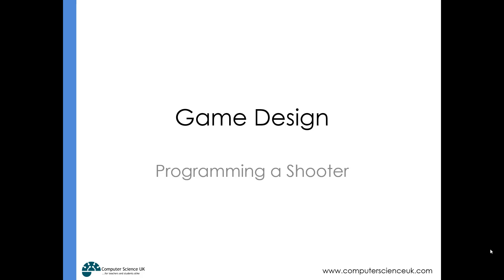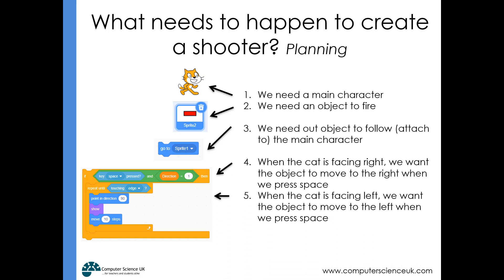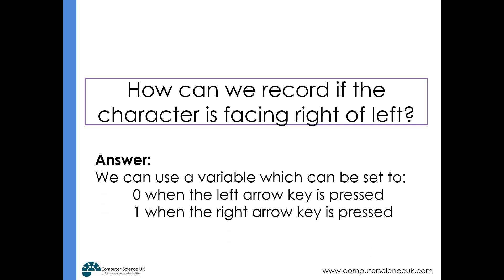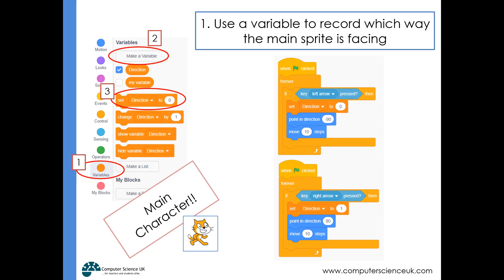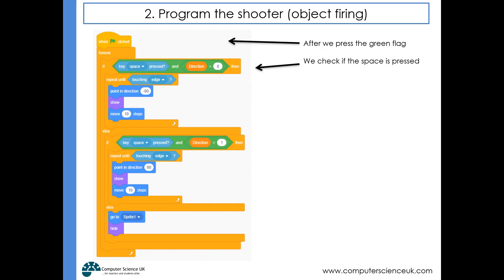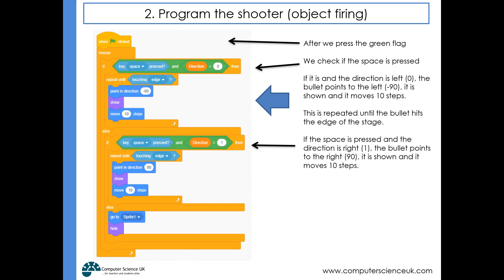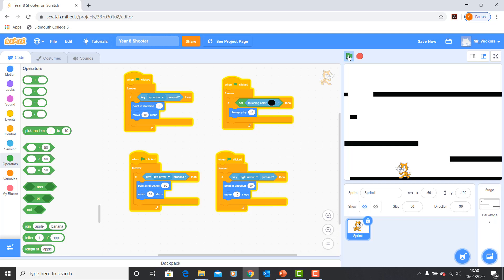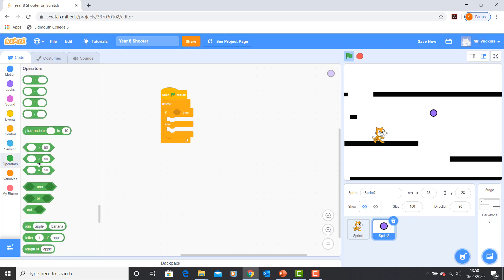Year 8 Scratch Game Design Skills Lesson 2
Programming a Shooter